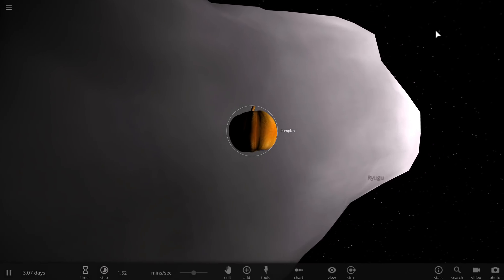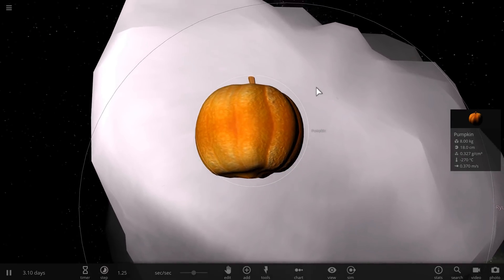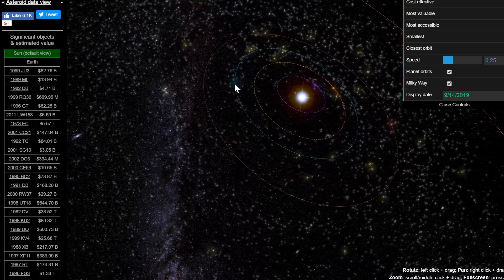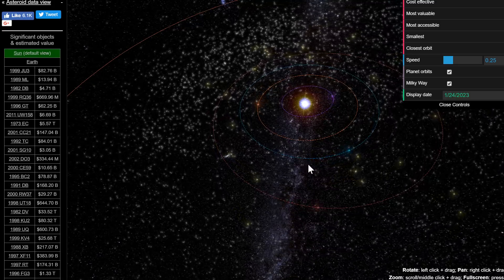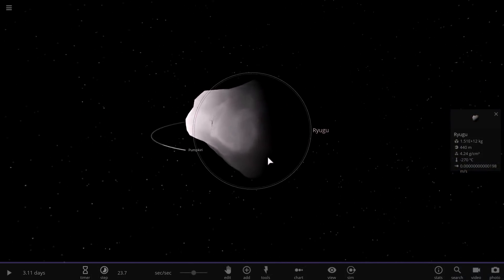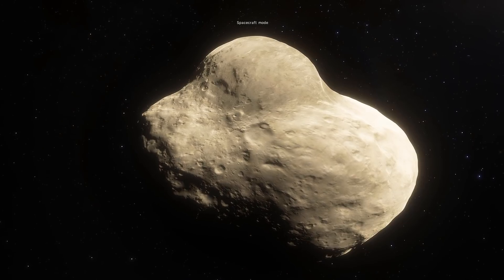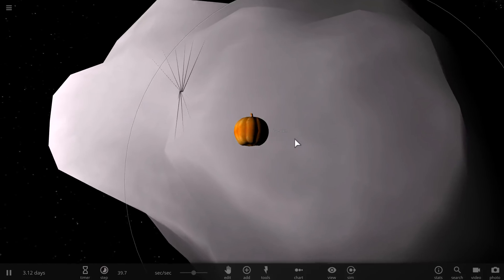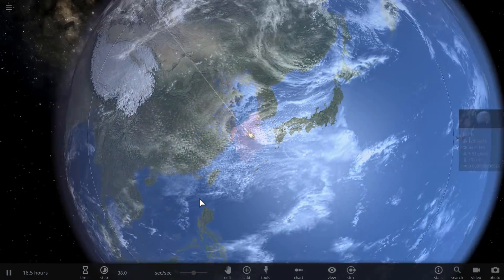The Real Reason Behind Asteroid Ryugu Mission Hayabusa2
In this video, we will talk about the main reason behind Ryugu landing.

1GFiTKxWyEjAjZv4vsNtWTUmL53HgXBuvu